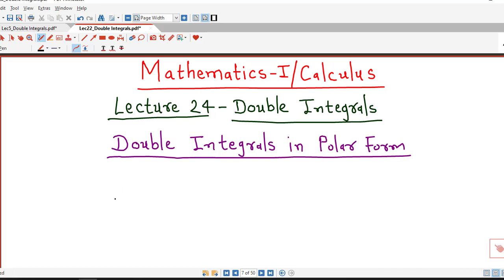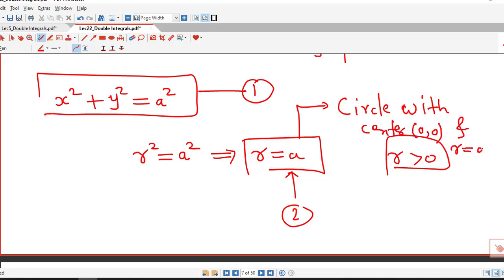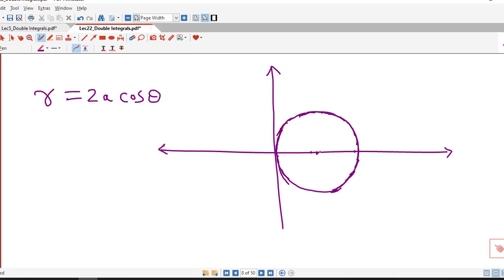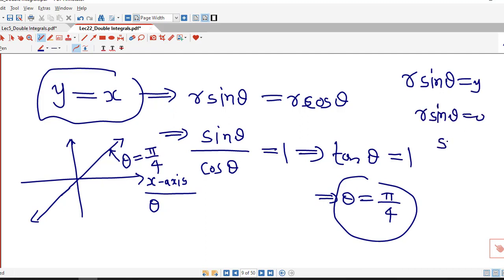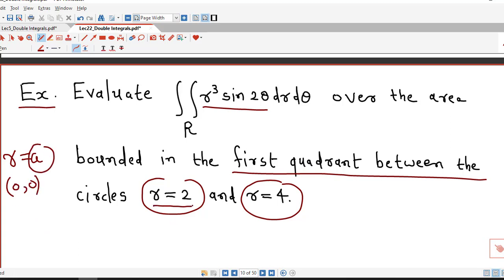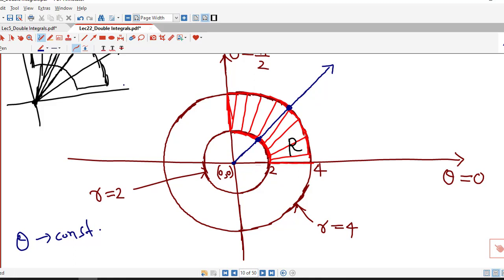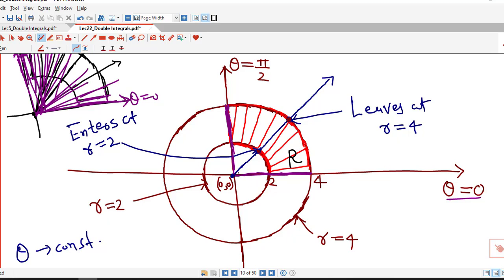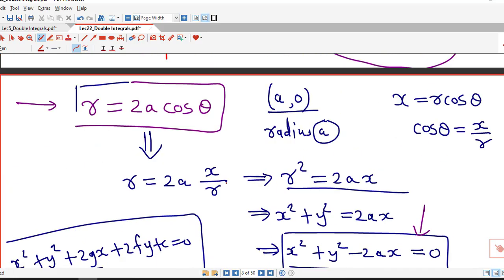Lec24/Double Integrals/Double Integrals in Polar Form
In this lecture, we discuss how to evaluate double integrals in polar form with example.